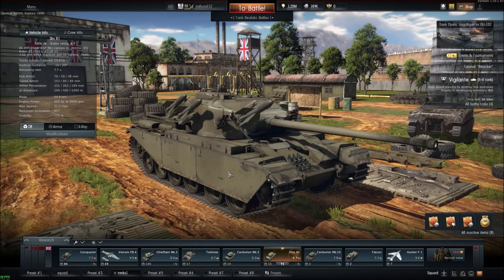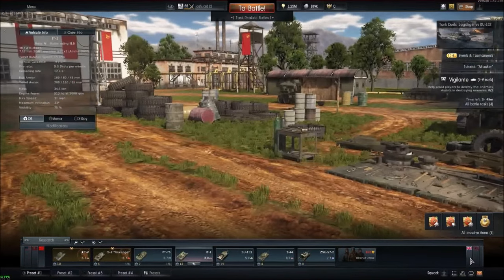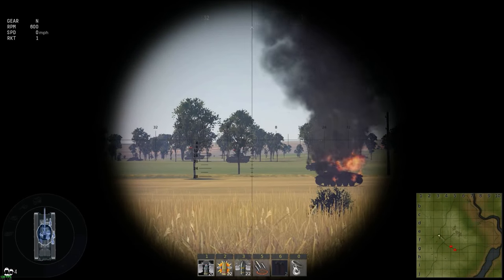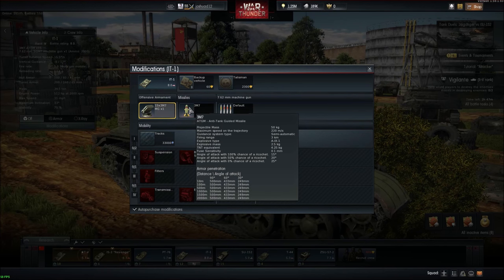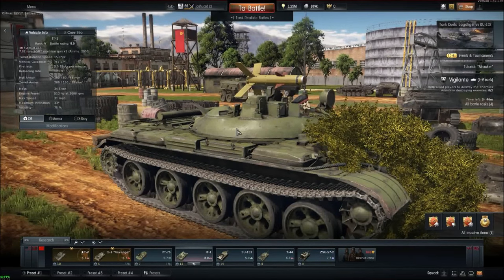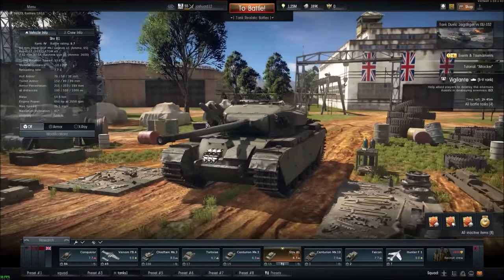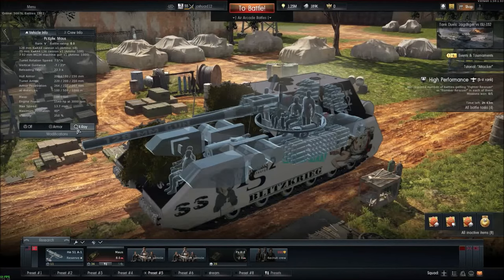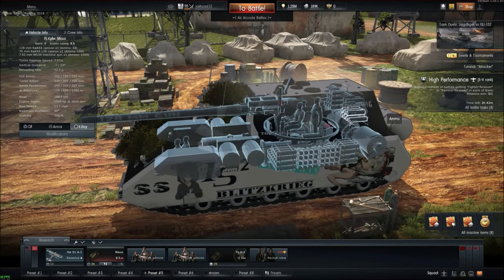WarThunder: A Quick Guide to ATGMS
A Quick Guide into the world of ATGMs in war-thunder  both in realistic and in arcade battles.